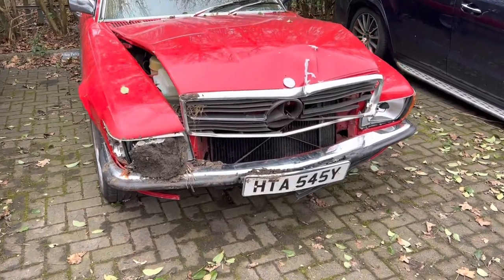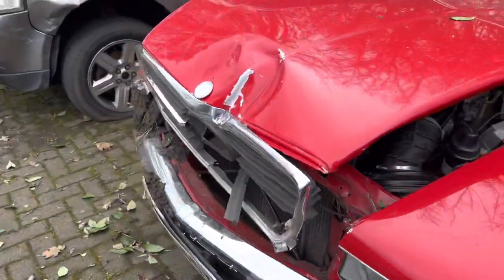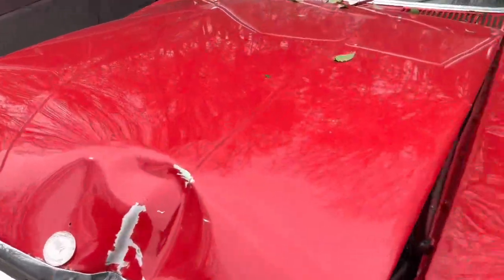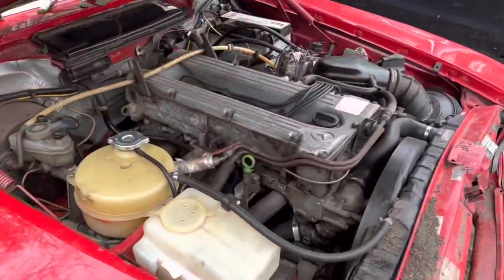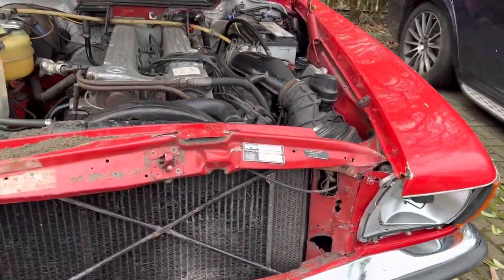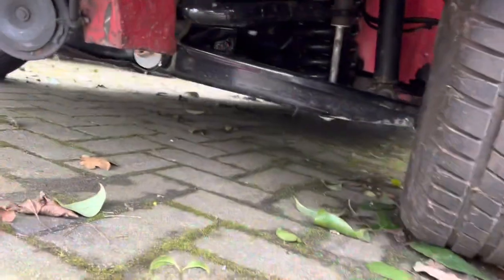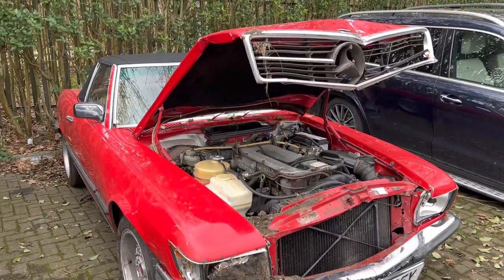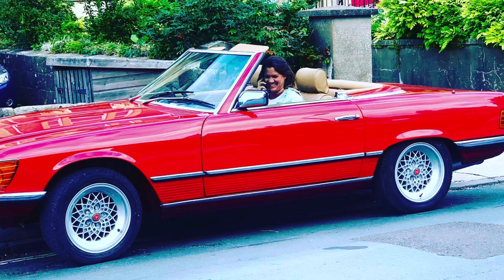Mercedes 280SL - check YOUR insurance and avoid this pain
Having spent 3 years restoring this car, some idiots stole it and trashed it. The insurance company have decided to write off the car, as getting it repaired in a commercial garage is not cost effective. I will get the 'agreed' value which is less than the car is worth, but better than a poke in the eye with a sharp stick. My advice to classic car owners, is to make sure the car is insured for its full value, make sure you inform the insurance company if you plan to temporarily store the car in a different location, and consider paying for the extra 'nil premium' salvage retention. just in case the unthinkable ever happens to you.